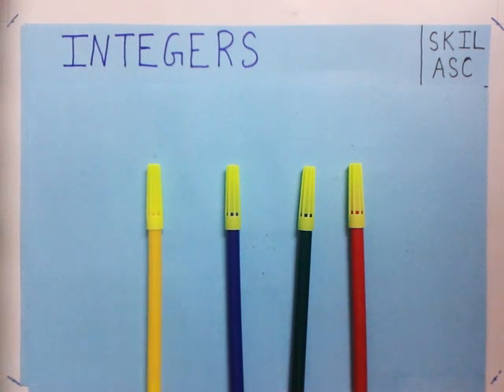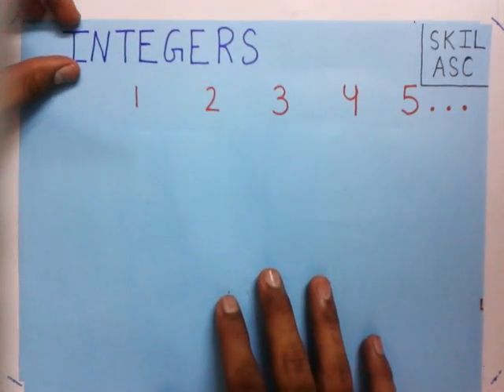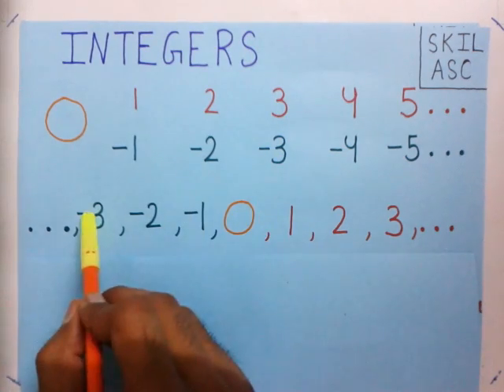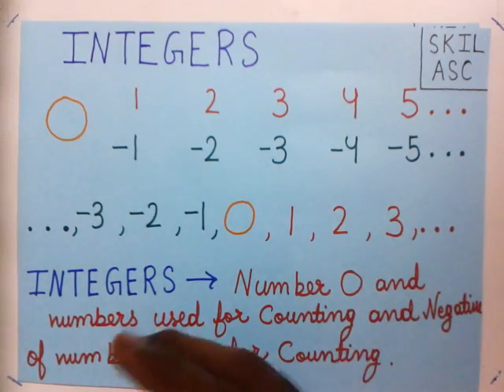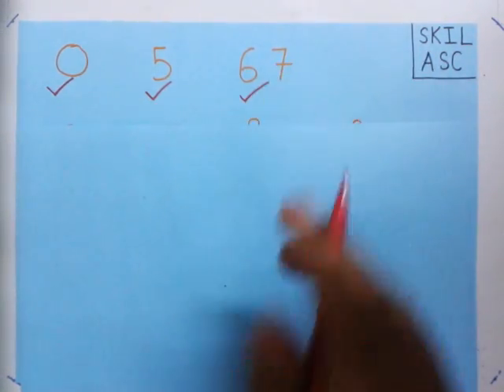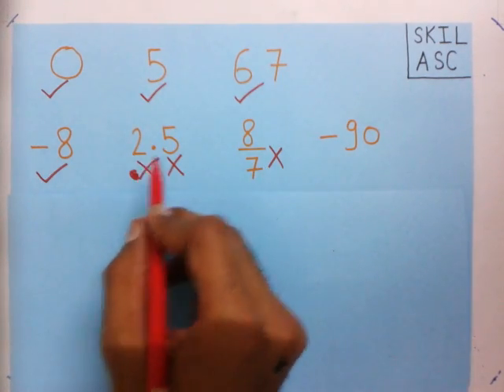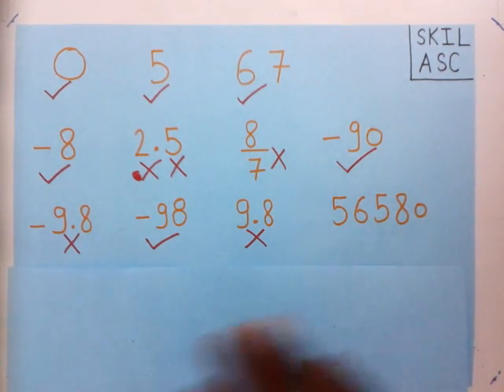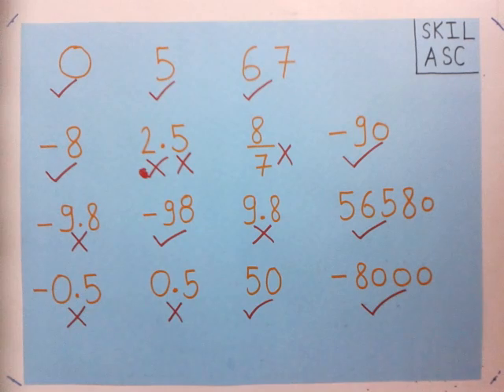integers : learn integers with examples : what are integers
We start learning integers by counting, now how do we count, we count as 1,2,3,4,5,6,7,8,9,10 and so on and now you can see that we use these numbers (1,2,3,4. ) while counting.
These numbers (1,2,3,4,5,6,7,8,9,10,11,12. ) are used while counting.
In fact these numbers help us in our daily life while counting.
Now next what I will do is I will put negative sign to each of the above numbers I put negative number to each of 1,2,3,4,5,6,7,8,. and then I will get a new list of numbers that is -1,-2,-3,-4,-5,-6,-7,-8,-9.
Now we have two different list of numbers
1st is 1,2,3,4,5,6,7,8,9,10,.
2nd is -1,-2,-3,-4,-5,-6,-7,-8,-9.
Now we have one special number that is 0
Next what I will do is I will write all these numbers in a single list then we have a new list as shown
.,-4,-3,-2,-1,0,1,2,3,4,.
And all these numbers are called as integers.
Now we take few examples and check numbers if the numbers are integer or not.
0 ,  5   ,    67  ,   -98  ,   -90  ,  56580  , 50  ,   -8000 are all integers.
And
2.5 , 8/7 , -9.8 , 9.8  , -0.5 , 0.5  are not integers,